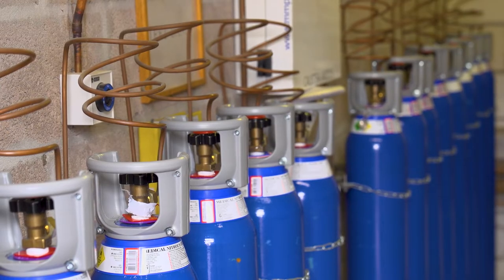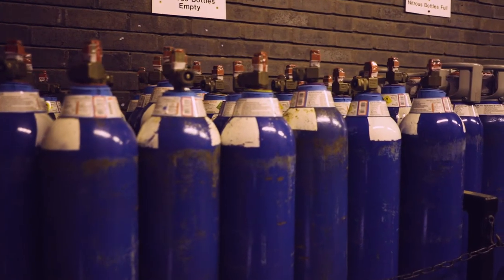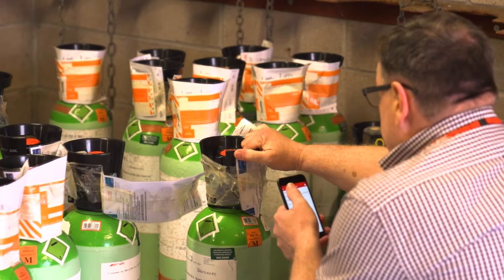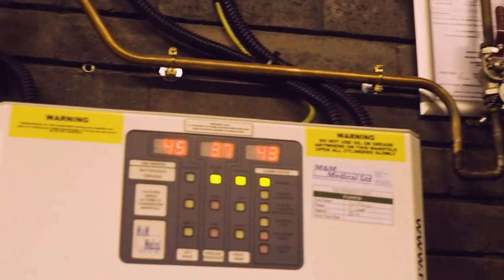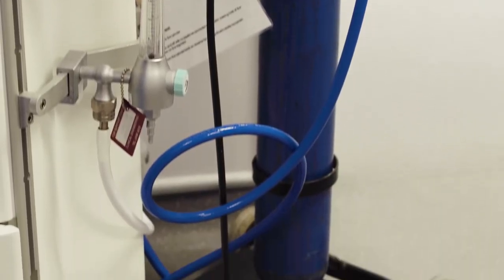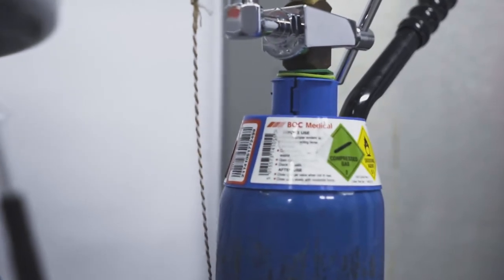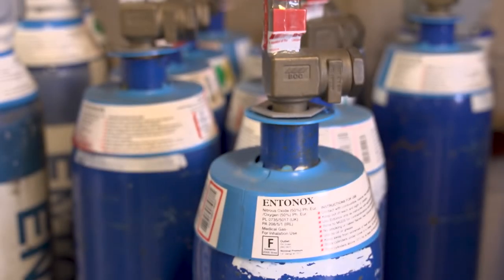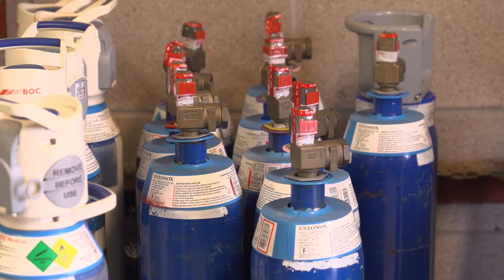Nitrous Oxide Project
Find out how Cardiff and Vale University Health Board have used innovation to make huge reductions in the amount of Nitrous Oxide they use, which has resulted in benefits for the environment